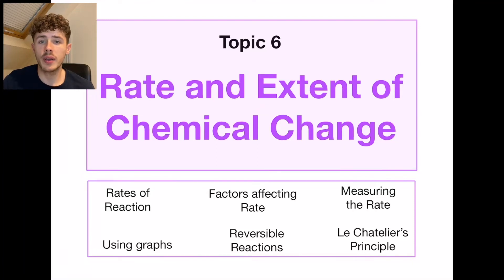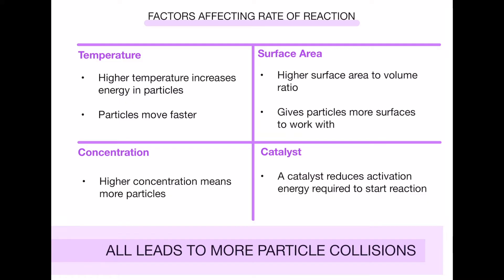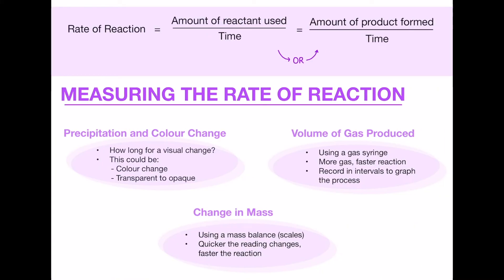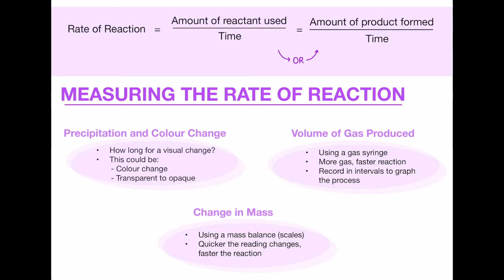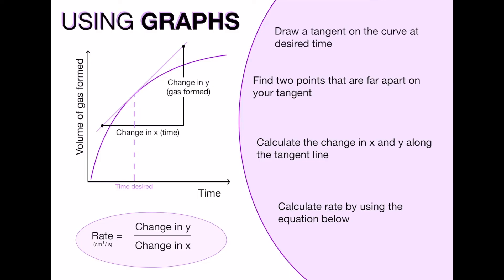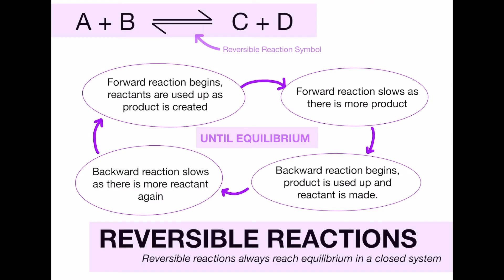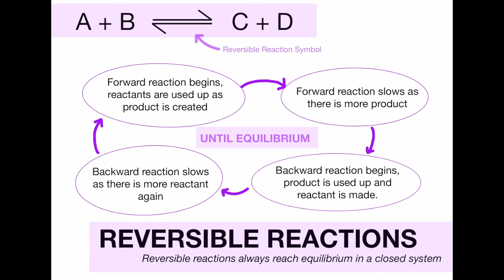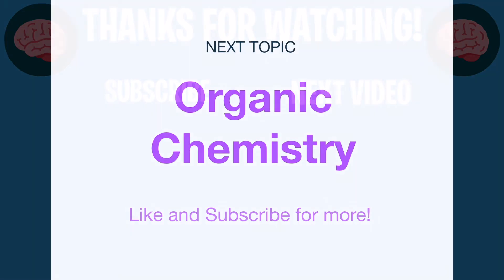AQA GCSE Chemistry in 10 Minutes! | Topic 6 - Rate and Extent of Chemical Change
In this video I cover the whole of GCSE Chemistry Topic  - Rate and Extent of Chemical Change. I have summarised everything from the textbooks down into just a few pages to save you precious time in preparing for GCSE exams.